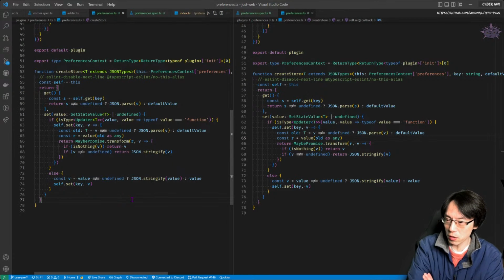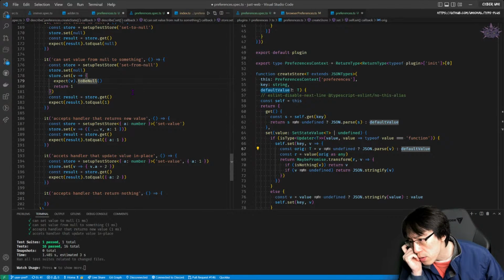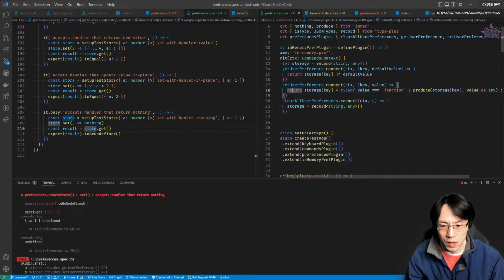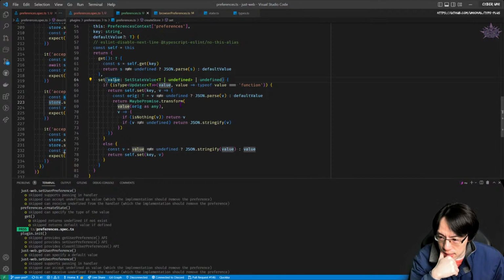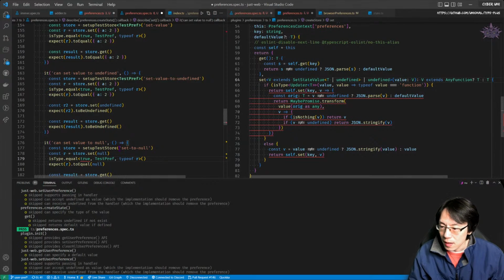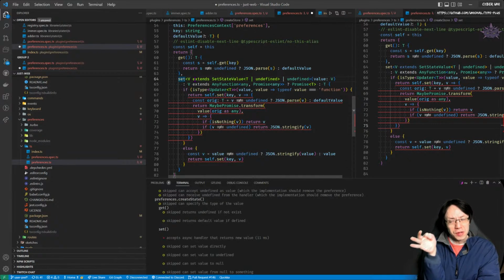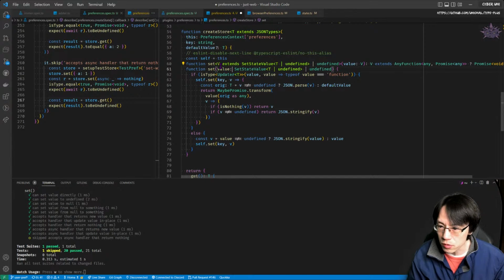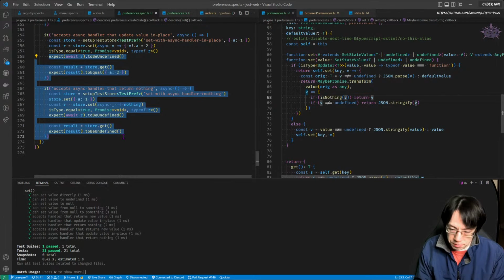Just Code: finishing the preference plugin in just-web